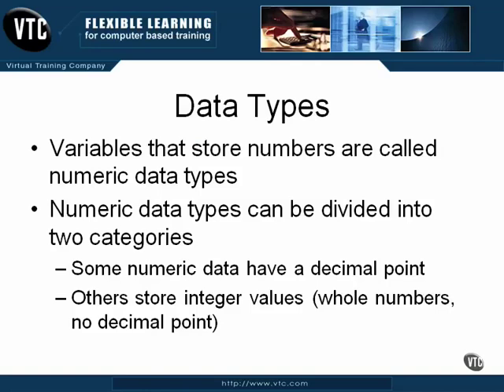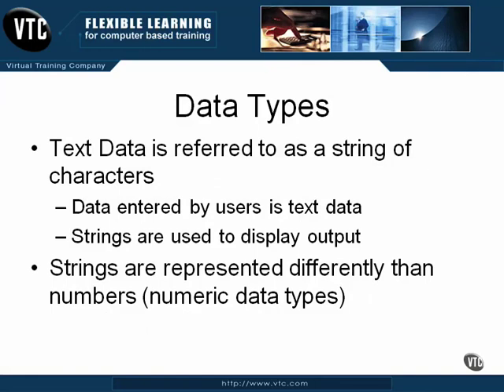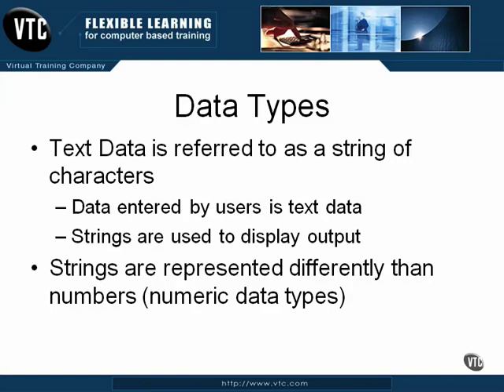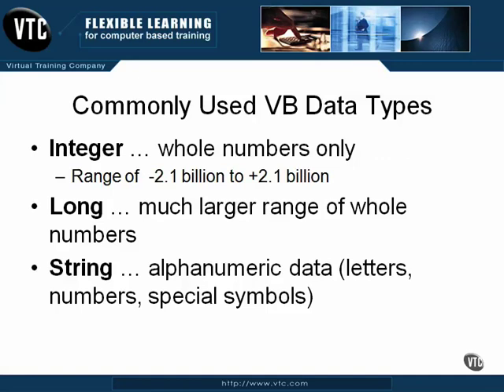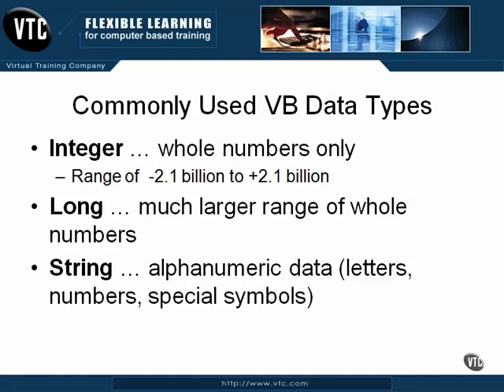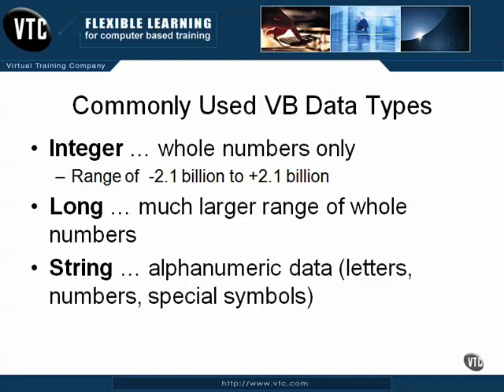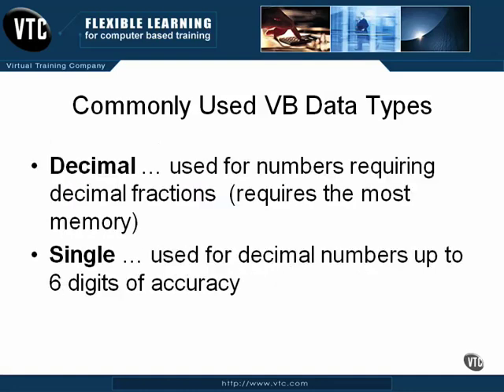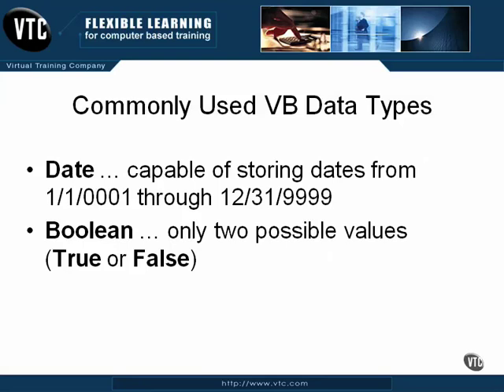06 03 Data Types